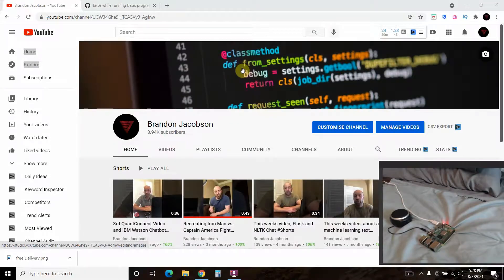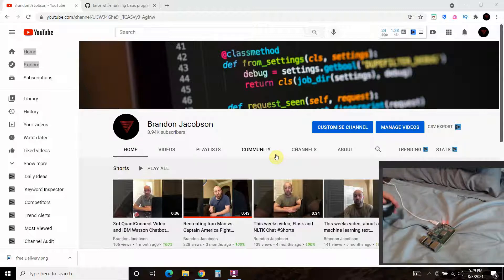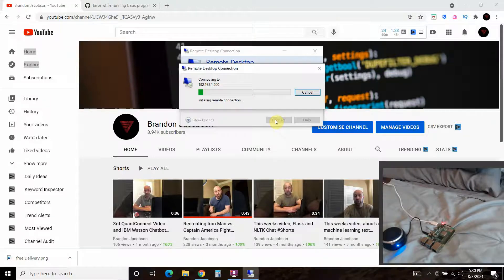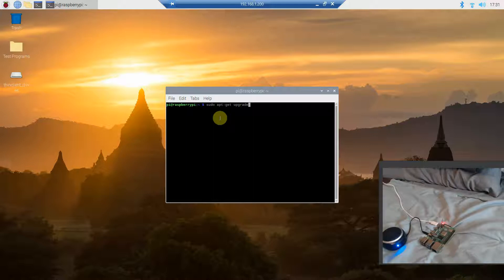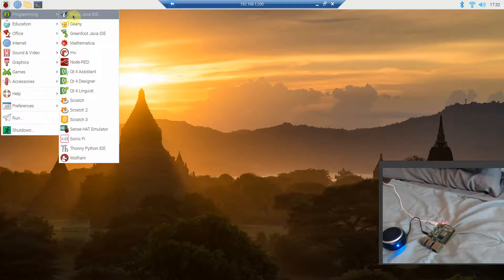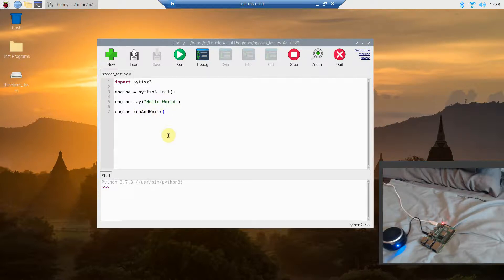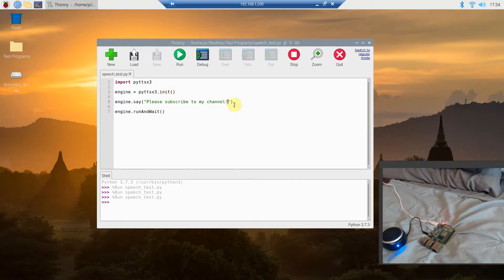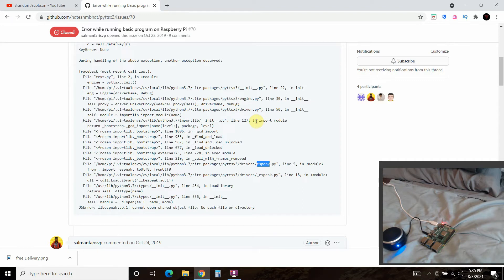Make Your Raspberry Pi Talk with Python Pyttsx3 | #150 (Halloween AI #2)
In this video, we'll use the python text-to-speech library to make your raspberry pi talk with python pyttsx3. Also, I show how to fix the OSError: libspeak.so.1: cannot open shared object file: no such file or directory.